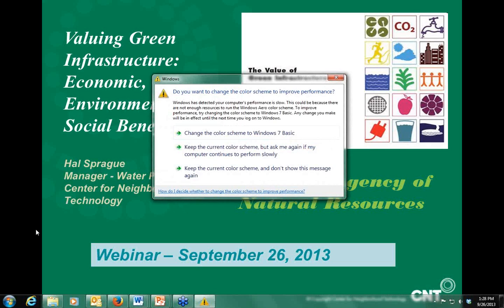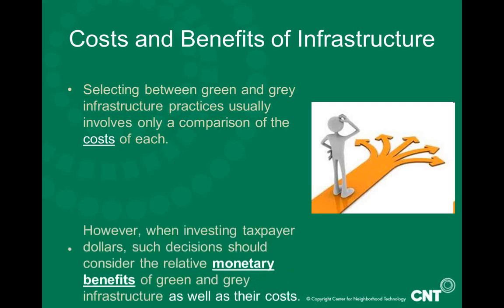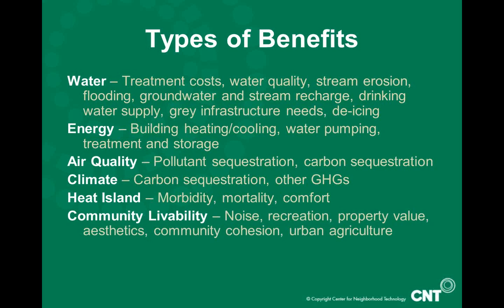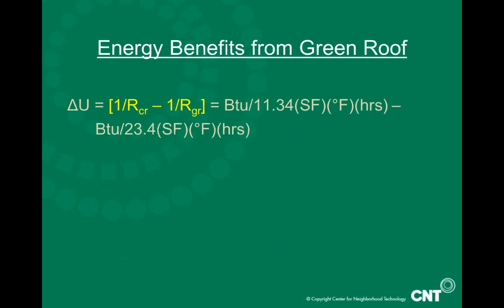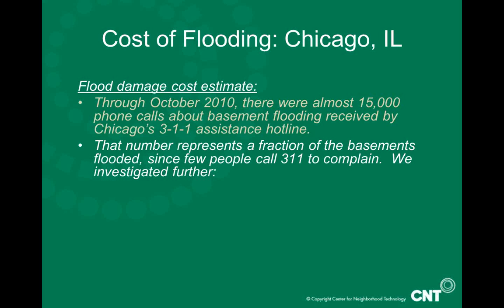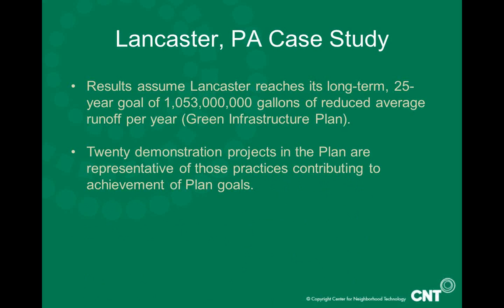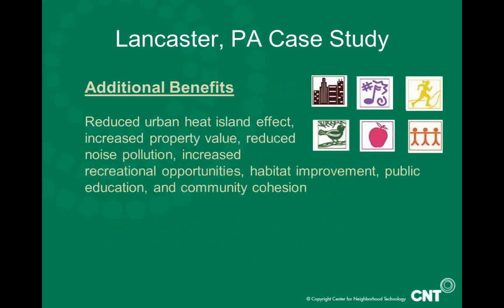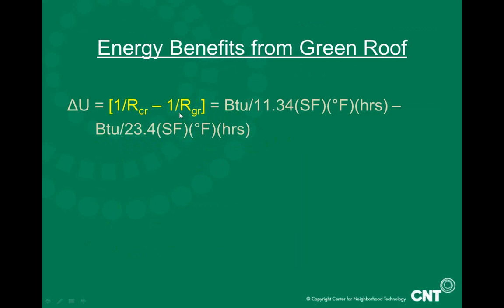Valuing Green Infrastructure: Economic, Environmental, and Social Benefits Webinar 09-26-13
The Center for Neighborhood Technology (CNT) is a 35-year old organization that develops tools and methods for sustainable economic development. In 2011, CNT and American Rivers developed "The Value of Green Infrastructure: A Guide to Recognizing Its Economic, Social and Environmental Benefits." The guide is a tool that municipalities can use to quantify the multiple economic, environmental, and social benefits provided by green stormwater infrastructure (GSI). Municipalities have often struggled to quantify GSI's monetary benefits. However, any cost-benefit analysis comparing gray infrastructure with GSI is incomplete if it fails to factor in the multiple benefits that only GSI uniquely delivers. These benefits are above and beyond the basic stormwater control benefits, which are assumed to be equal to a similar investment in gray infrastructure. "The Value of Green Infrastructure" brings together current research on green infrastructure performance and presents methods for calculating related benefits in water management, energy, air quality, climate, and community livability.

Hal Sprague from CNT walks us through the development of the guide and how it can be used to promote greater GSI implementation in Vermont cities and towns.